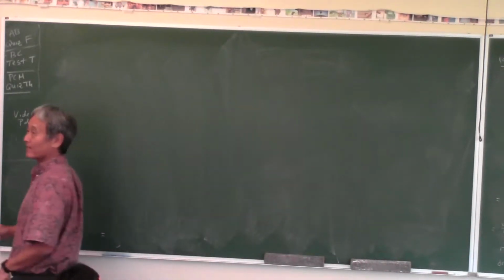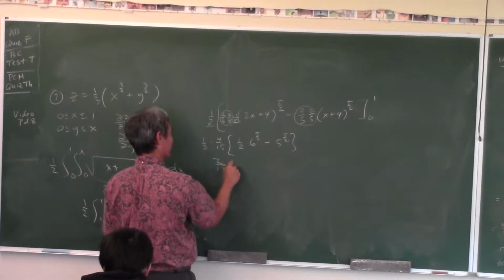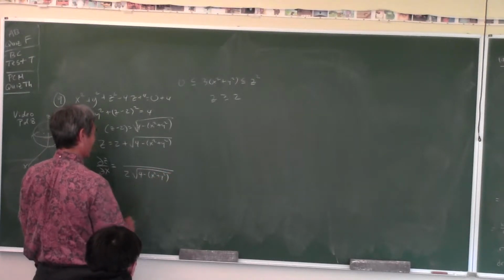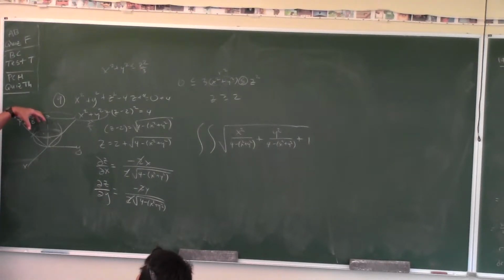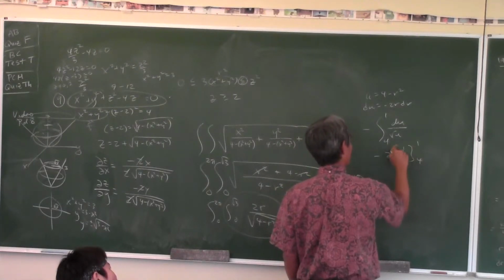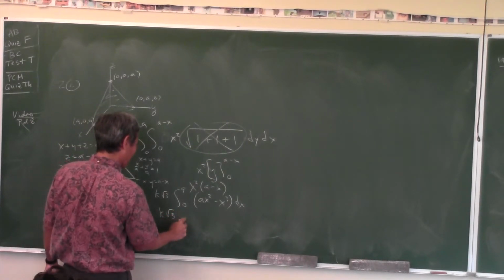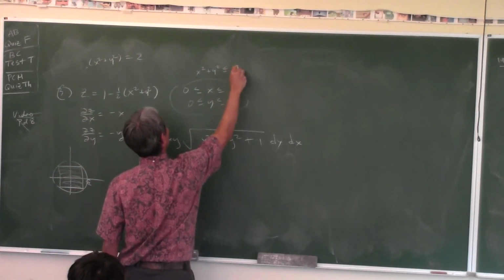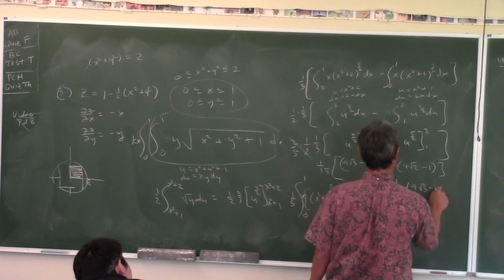MVC discuss 19.4 & 19.5